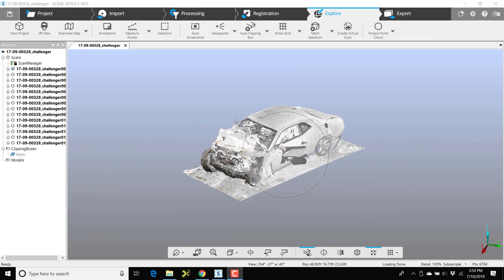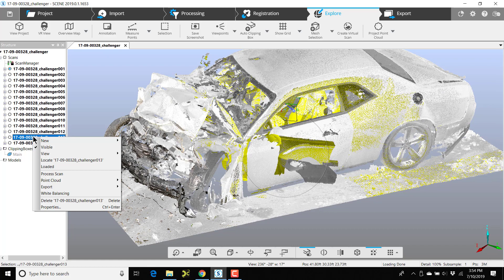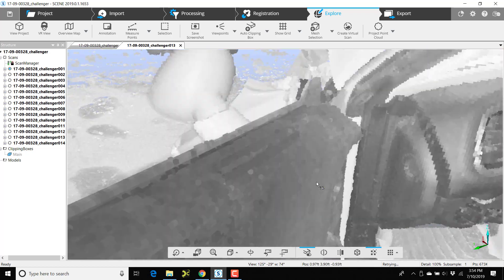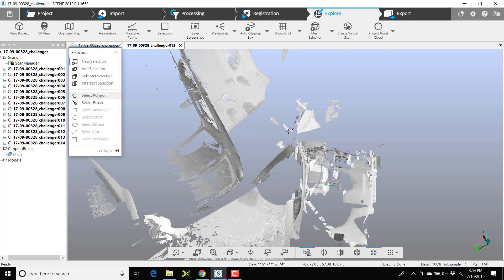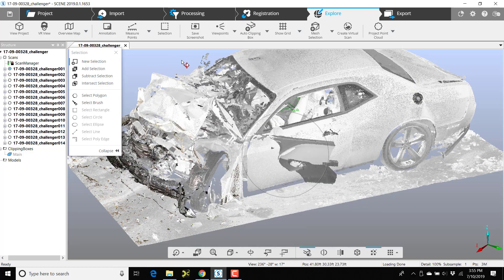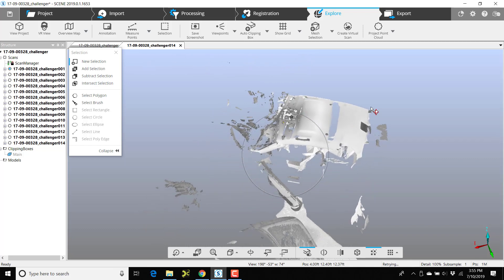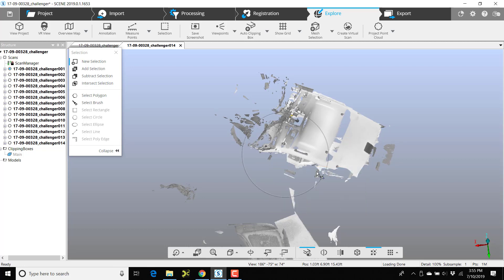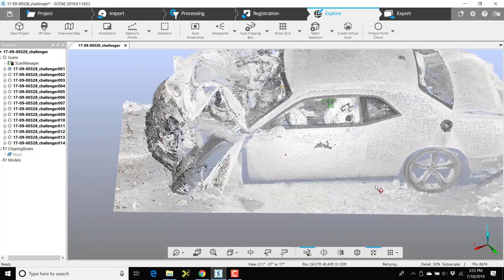SCENE 2019 Remove Open Doors from Vehicle Scans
Remove open doors from vehicle scans.